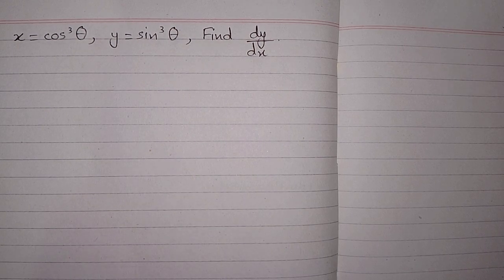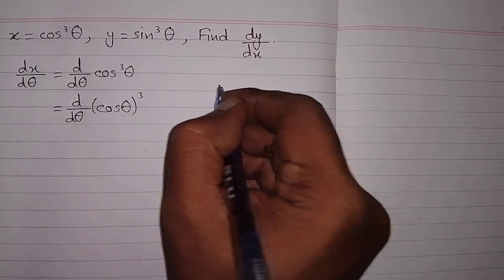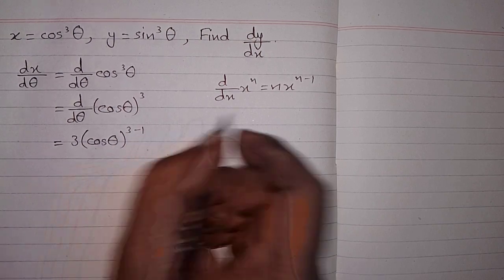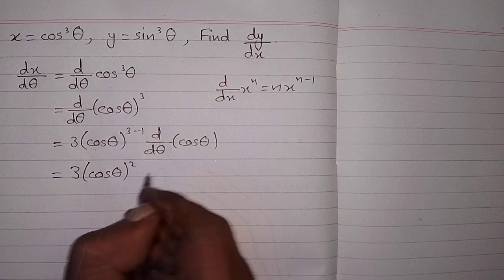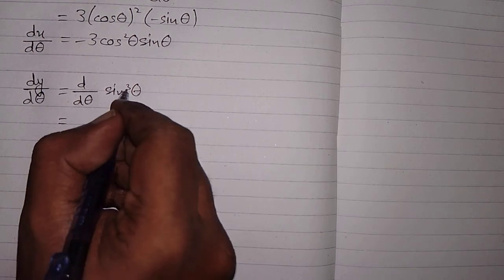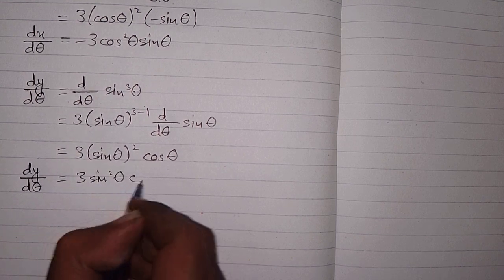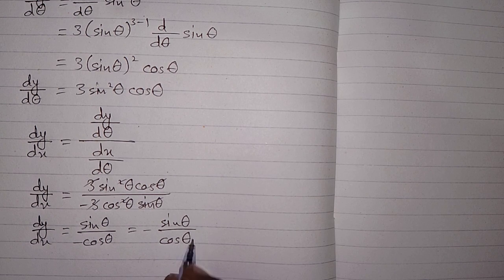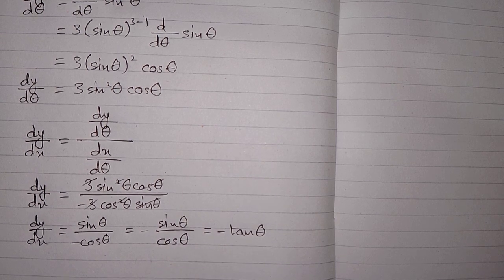Derivative of a curve defined parametrically x=cos^3 θ and y=sin^3 θ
In this video we shall learn how to find the derivative of a curve defined parametrically x=cos^3 θ and y=sin^3 θ